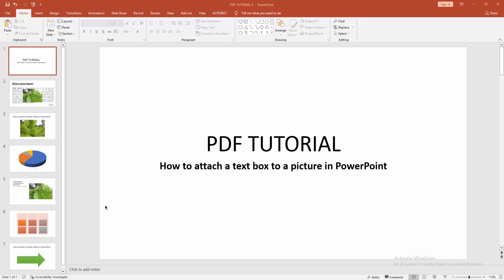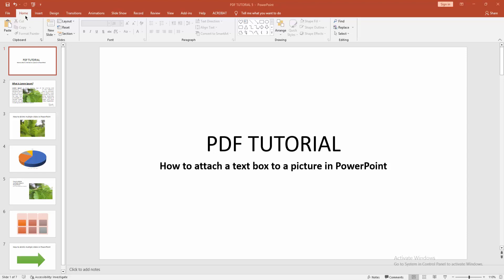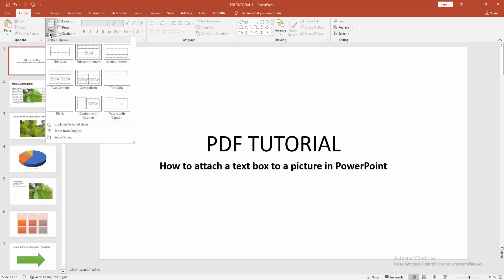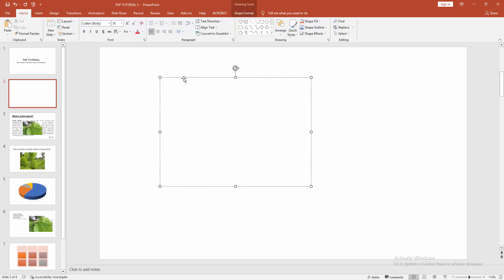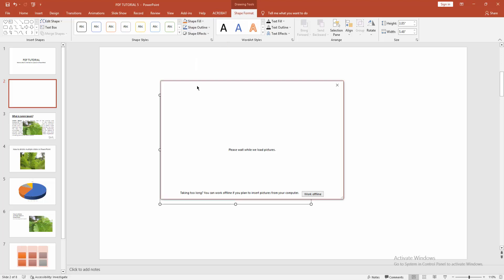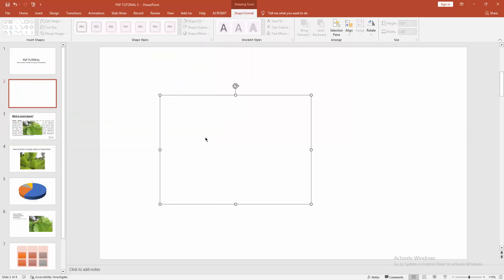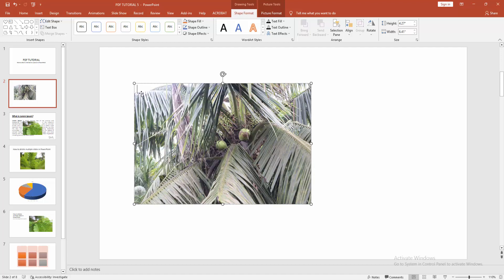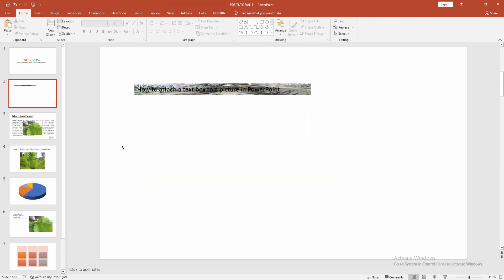How to attach a text box to a picture in PowerPoint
Assalamu Walaikum,
In this video I will show you, How to attach a text box to a picture in PowerPoint.  Let's get started.